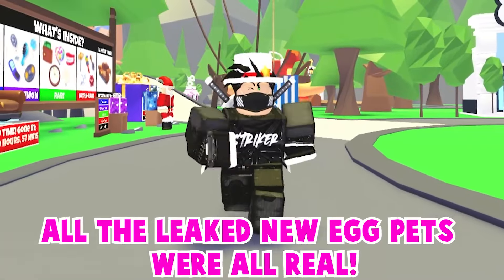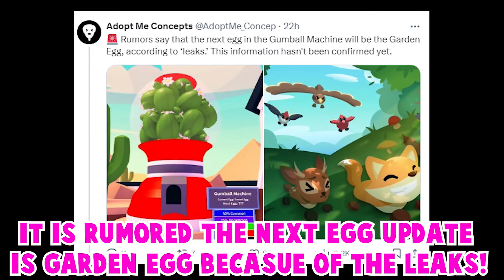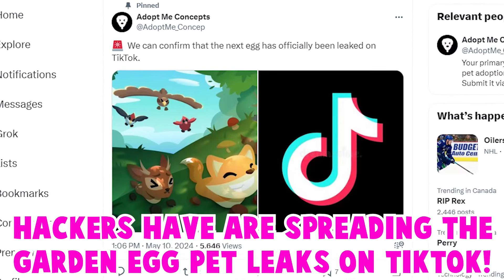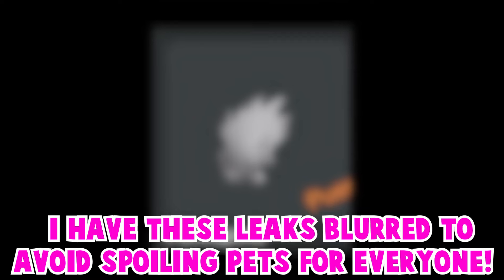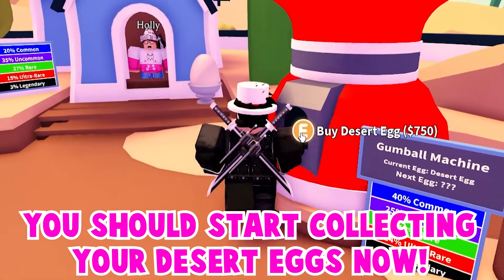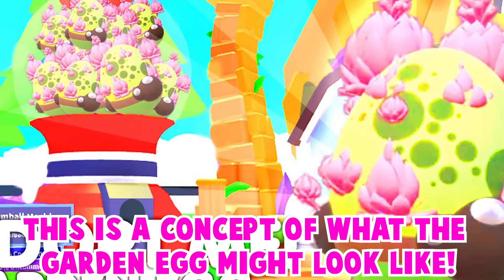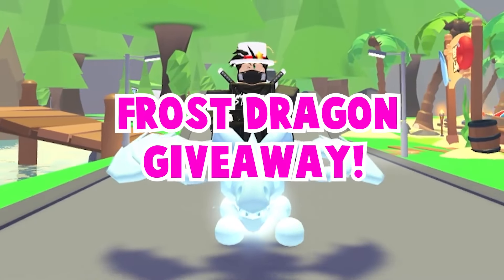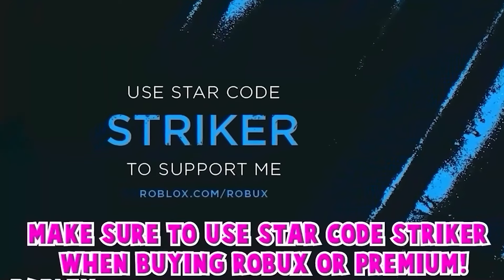🥚*NEW* LEAKED GARDEN EGG UPDATE RELEASE!😱 GOOD BYE DESERT EGG! 12 NEW GARDEN PETS! ROBLOX